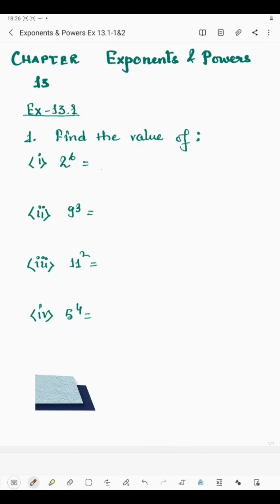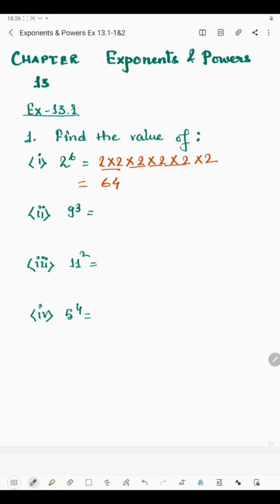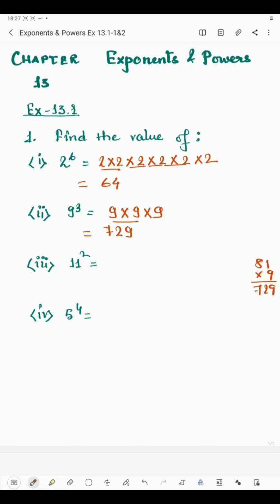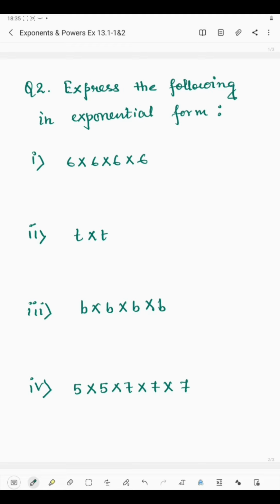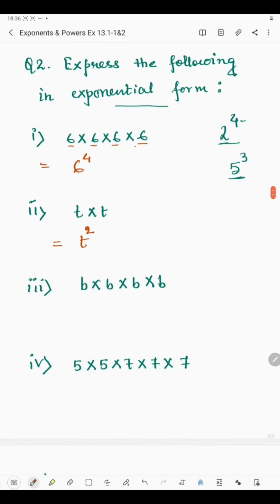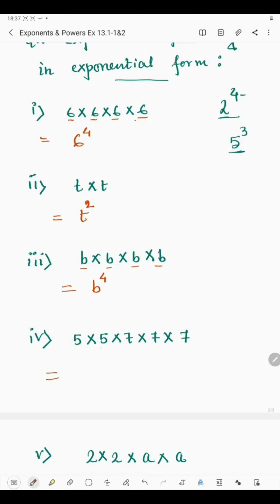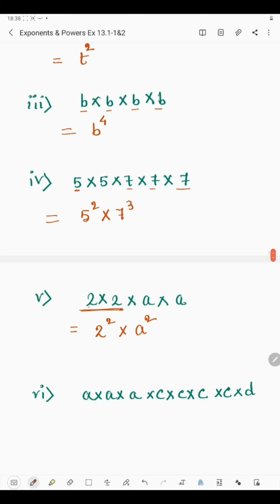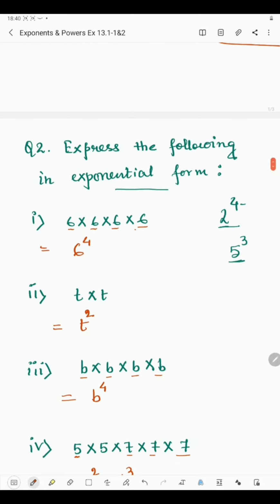NCERT Ex 13.1- 1&2 Class 7 Exponents & Powers